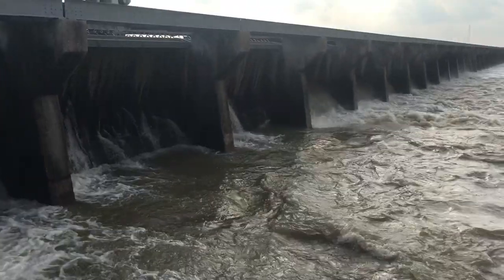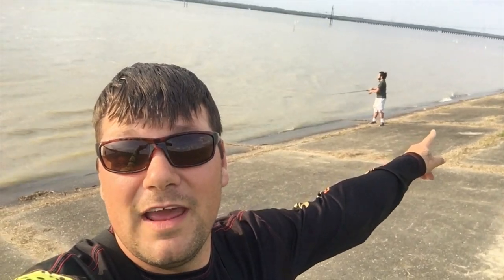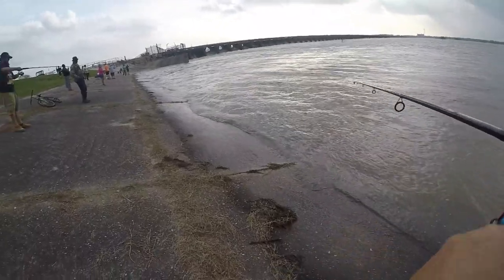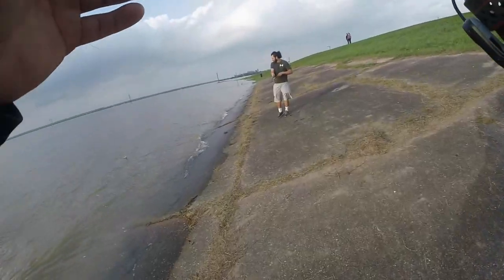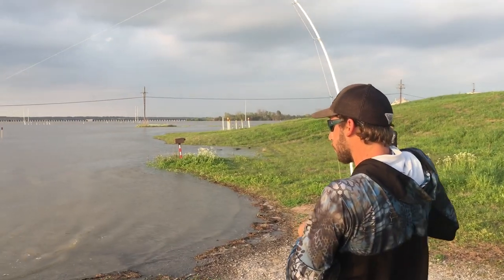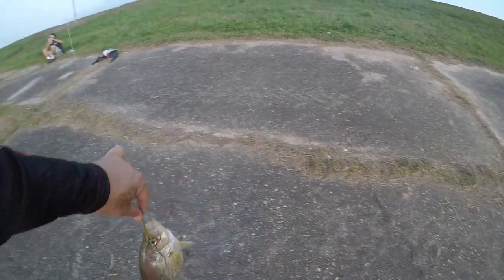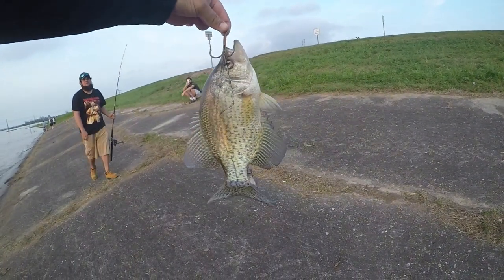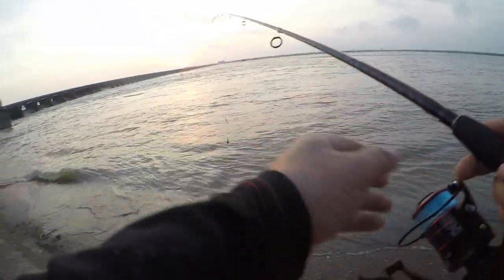Snagging Major Flood Level River SPOLIER ALERT BIG FISH!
When high river comes sometimes they open the Bonne carry spillway to relive pressure on the levees. Right now its 17 feet which thats a lot of water coming down so the best way to fish this type of water is snagging. With a 2 ounce tear drop weight to a size 8 treble hook pulling as hard as you can.We caught a buffalo carp,garfish,shad alligator garland a crappie of all things.